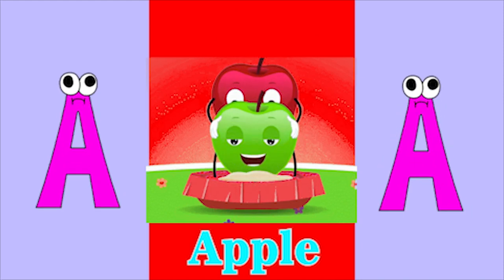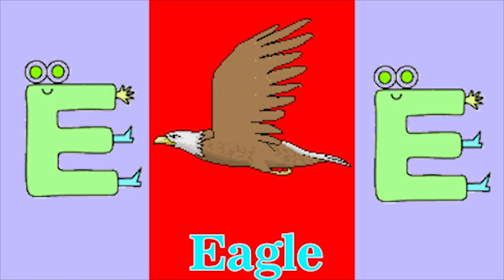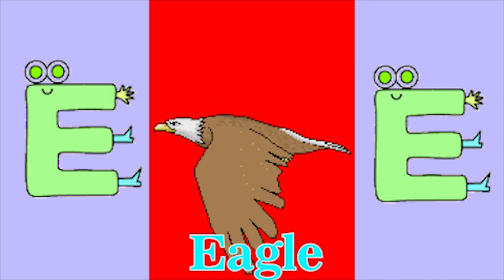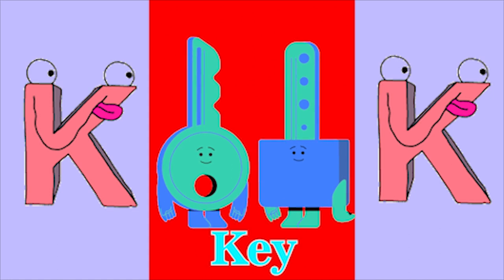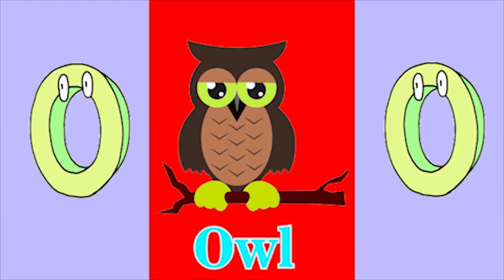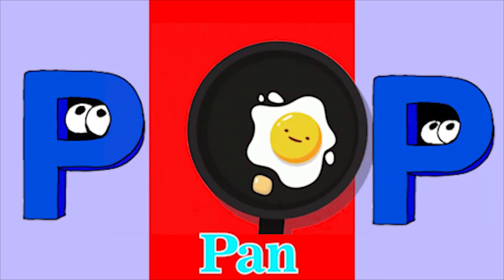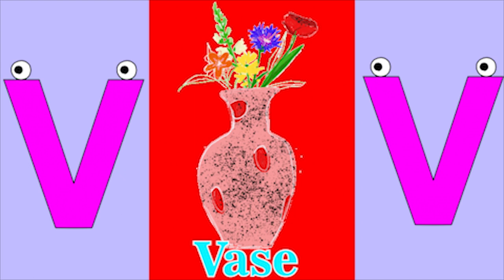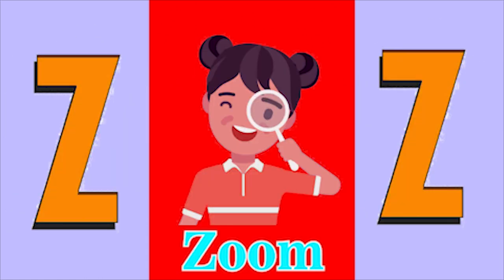ABCD | Abcd Phonics song | Nursery Rhymes |abcd alphabet|A to Z|phonic sound | Chichoo tv